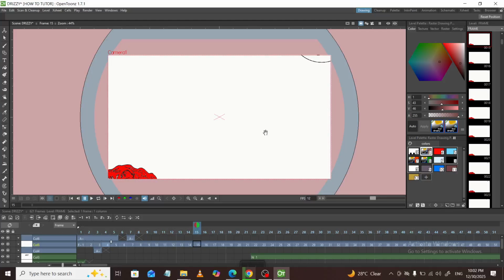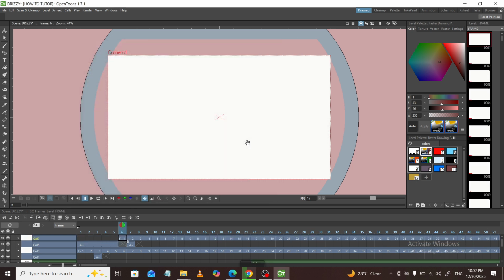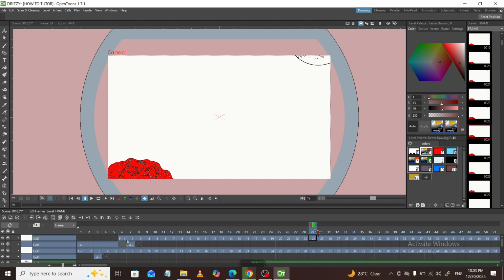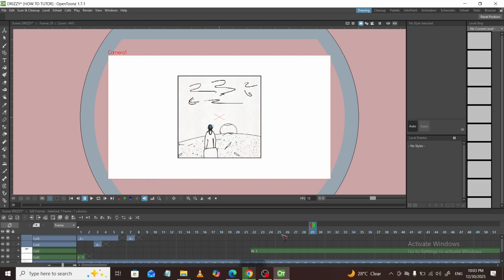How to Open Video in OpenToonz 2026 (Beginner Guide)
how to open a video in OpenToonz and import it correctly into your project. You’ll learn how to load video files, convert them into image sequences if needed, and make sure the video appears properly in the timeline and viewer.

The video also covers common issues like unsupported formats, videos not showing after import, and resolution or frame rate mismatches. This workflow is useful for rotoscoping, reference animation, and combining video with hand-drawn animation in OpenToonz.